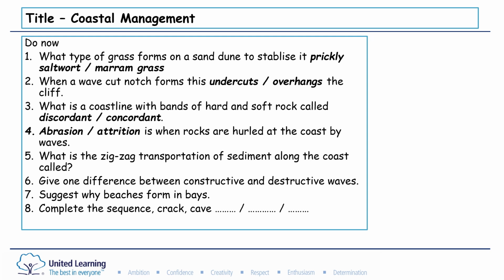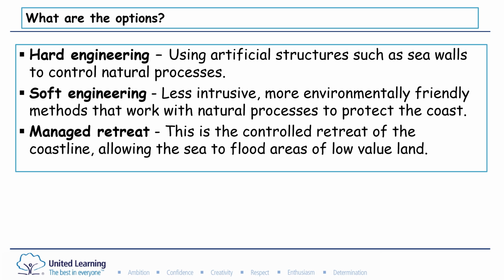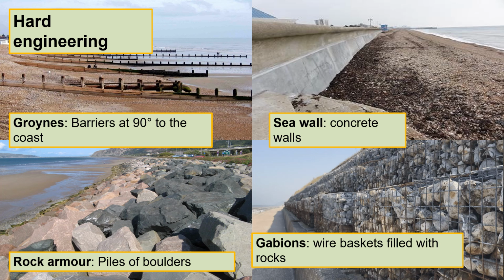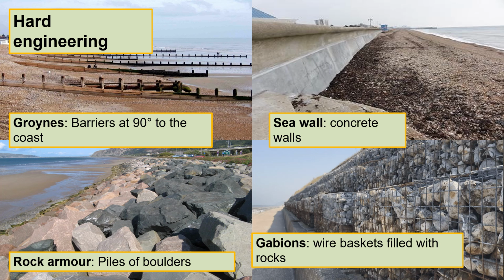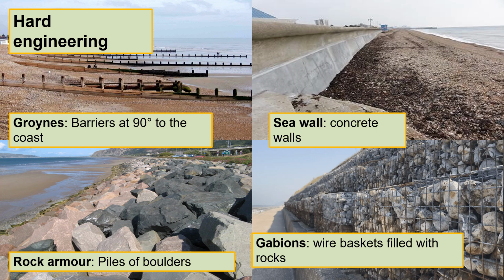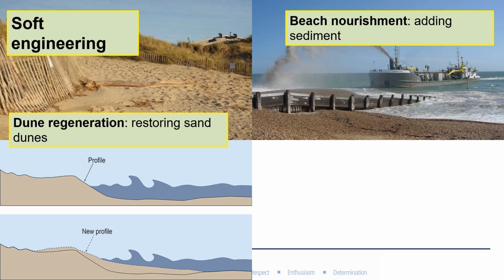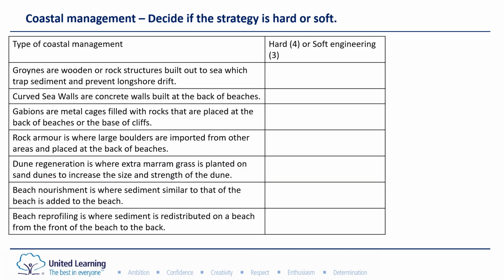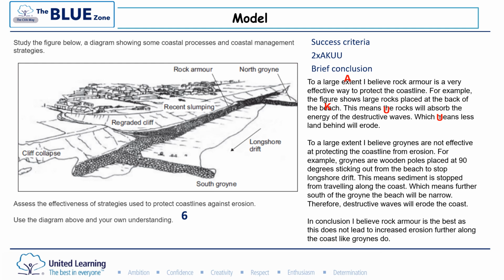L07 Coastal management